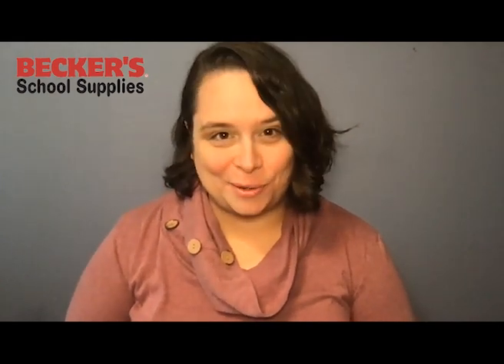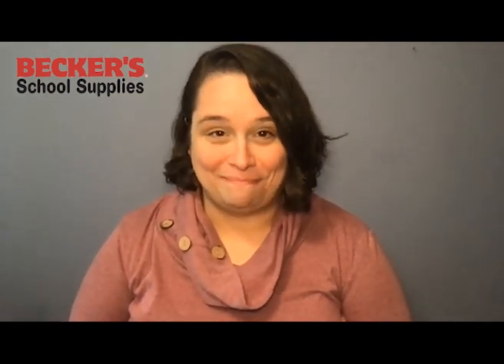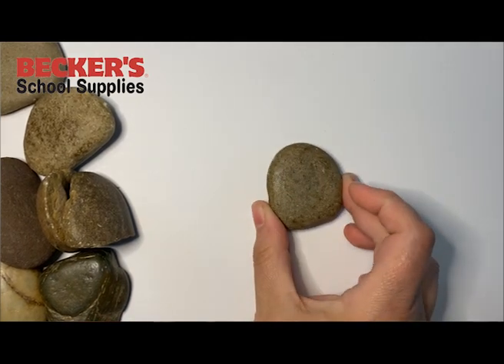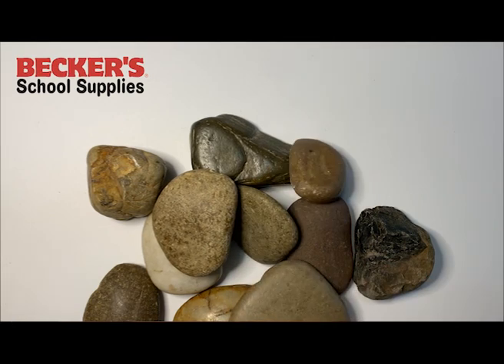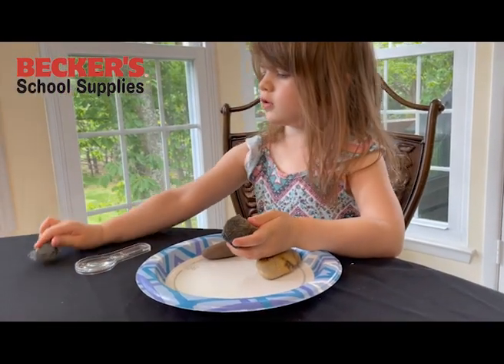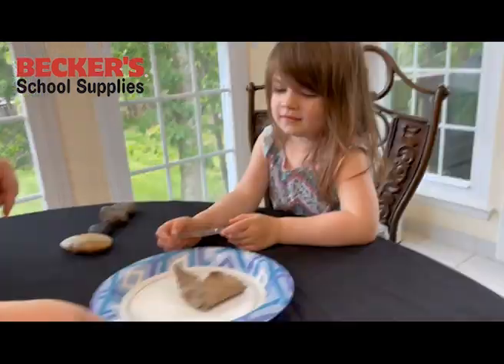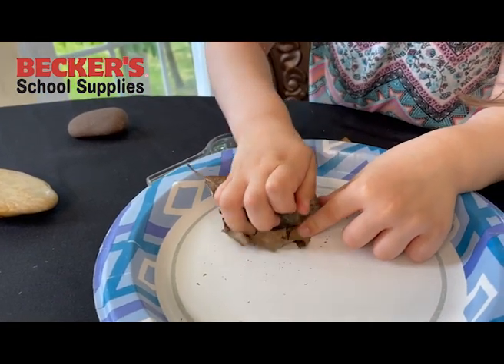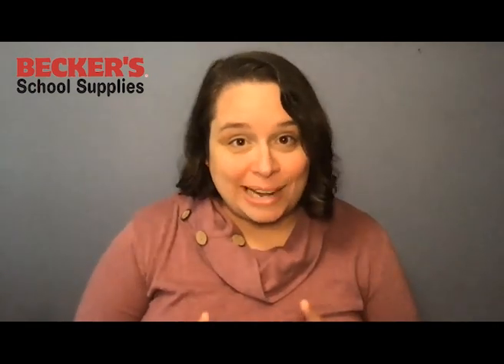Becker's Science Center Shorts - River Rocks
Are you looking for science activities for kids? Want to teach young children about rocks? In this video, certified K-8 teacher, Hollie explains how to use the River Rocks in Becker’s Science Activity Center to learn about birds. This video covers:

• Ways that birds use rocks.
• Practicing building a rock nest to protect and camouflage bird eggs.
• How to support young children as they use fine motor skills to explore ways that birds use rocks to grind their food.